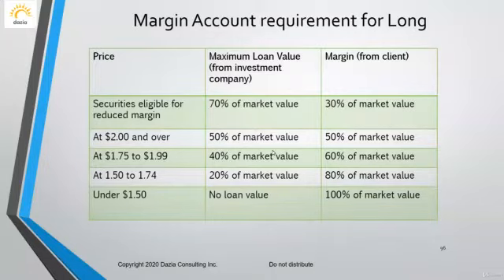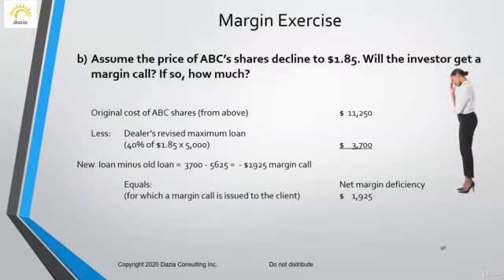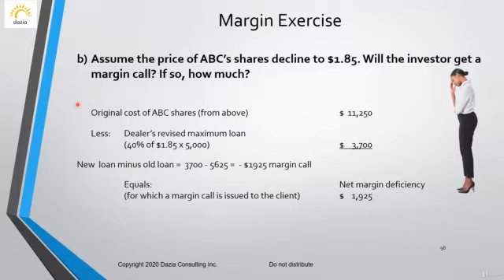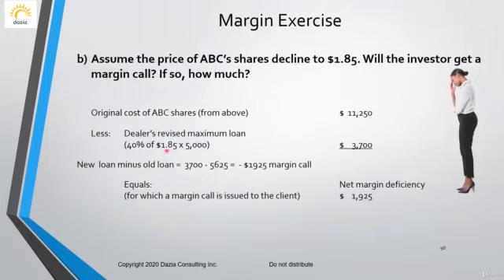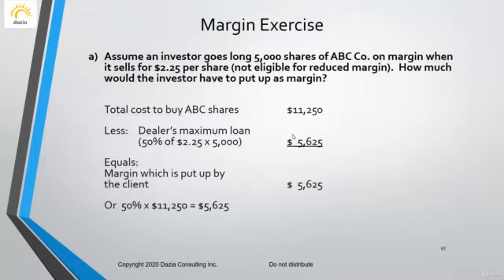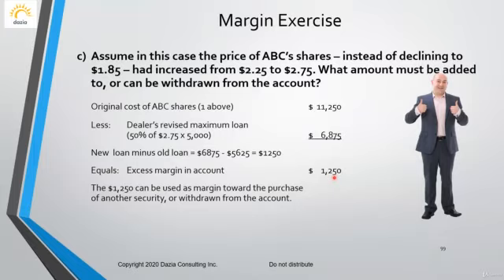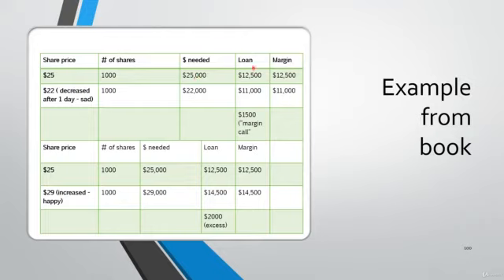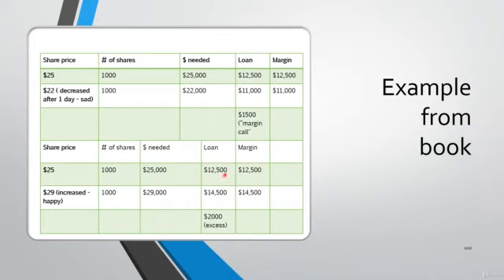Canadian Securities Course (CSC®) - Chapter 9 Part 3: Equity Transactions